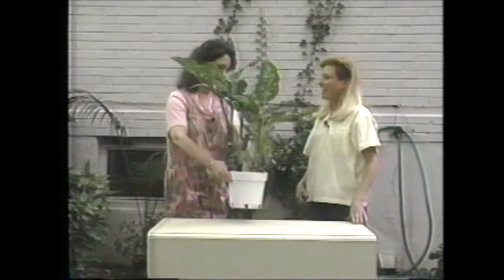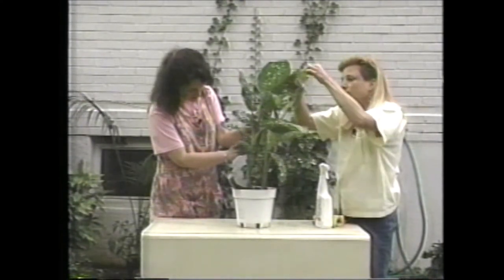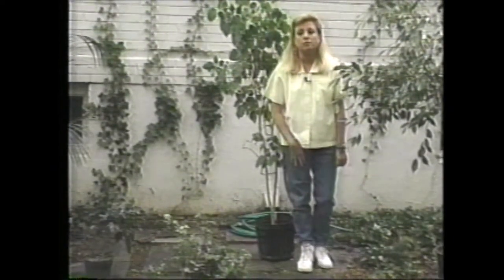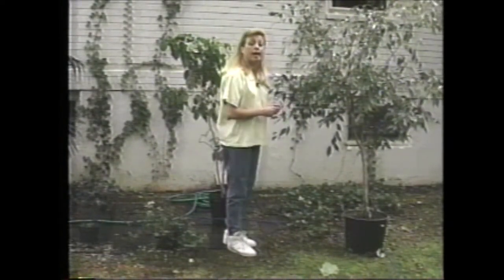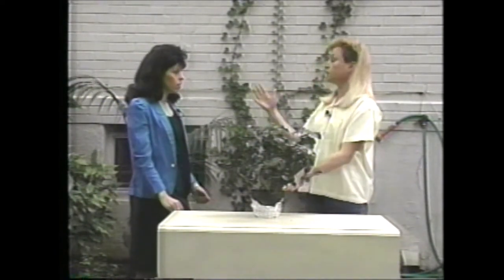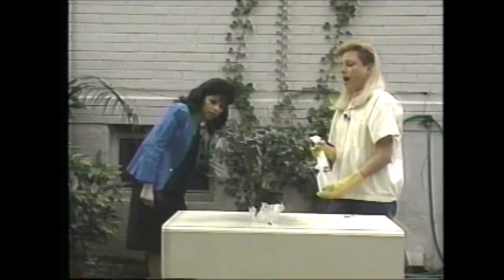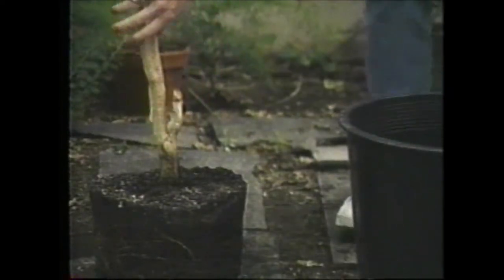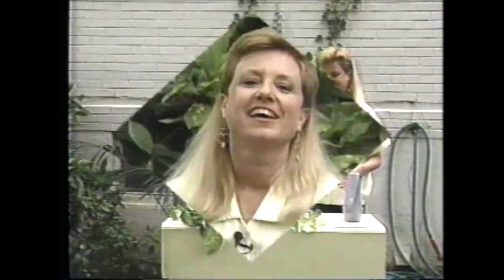Outdoor Houseplant Activities........in the Summertime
A 1991 full-length episode of "The Indoor Garden" TV series: Summertime is a great time to get your houseplants in shape. There are many houseplant tasks that are easier to do outdoors and Liz demonstrates some of these. She has visits from neighbors looking for help with their Nephthytis, Dieffenbachia and Hibiscus.

Most houseplants can live outside in a shady or mostly shady area until the temps go below 40°F. Indoor plants are not used to full sun outdoors. The intensity of light is much stronger outdoors so please keep that in mind. Late spring and summertime is the best time to restore them if they aren't doing as well as they could. The outdoors really does help revitalize them.

Messy jobs such as repotting, cleaning, leaching the soil and insect removal can be done efficiently and help keep your plants thriving year round.

For more info on many houseplants, with full care instructions for each one, please check out "The Indoor Garden" blog:

This episode has been modified from the original. A short segment with an address for viewers to write to, has been removed.

"The Indoor Garden" TV series was originally professionally videotaped for television. The videotapes have been transferred to DVD, then converted to an HD quality .mp4 for YouTube.

This series was produced at Arlington Community Television in Arlington, VA. in the 1990's. The series ran for a few years on the local PBS station, WHUT-TV in the Washington, DC and Baltimore, MD areas.

Happy Growing!